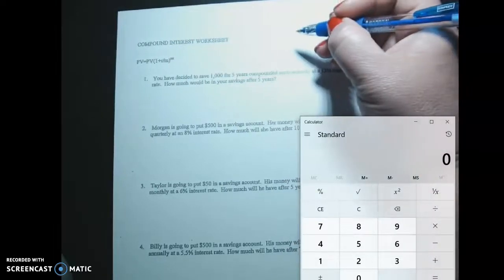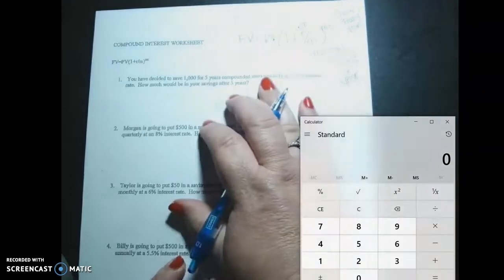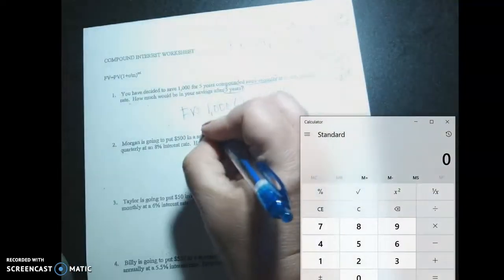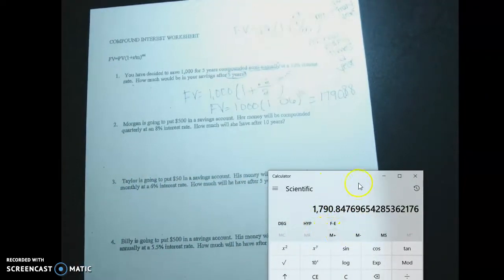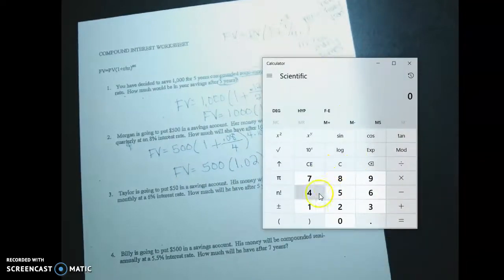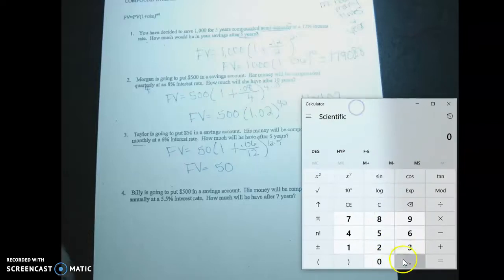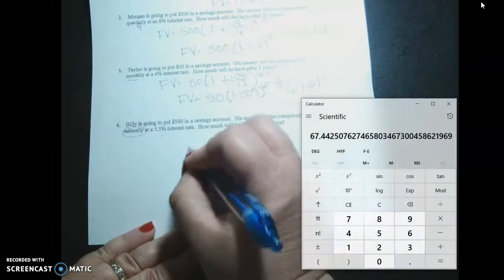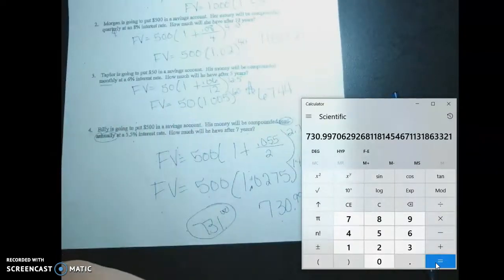Compound Interest Video